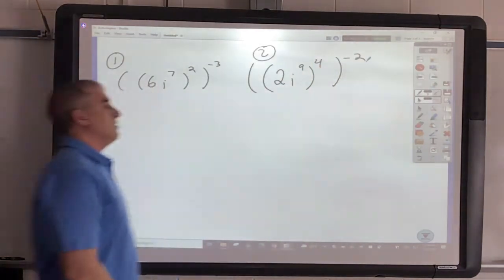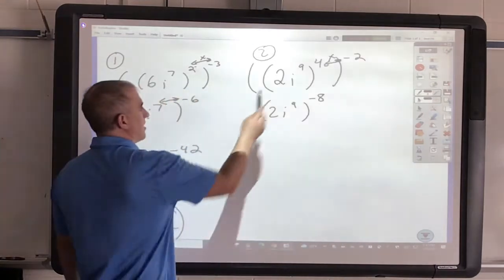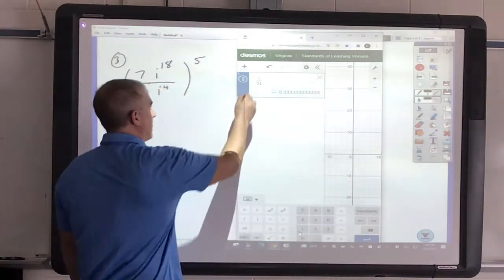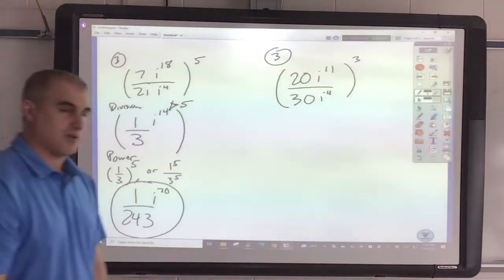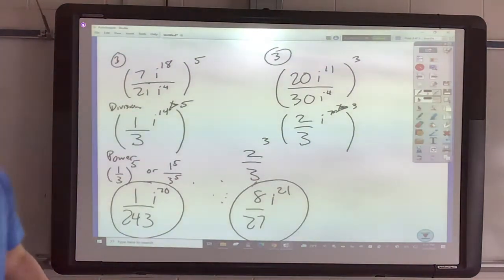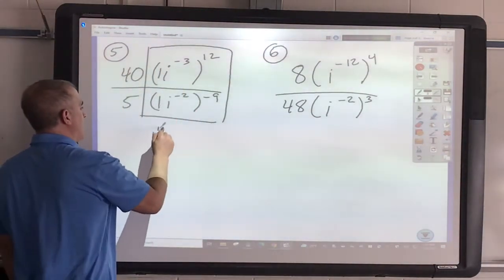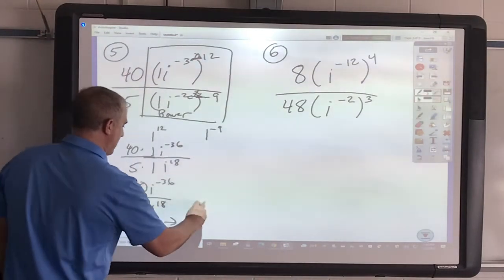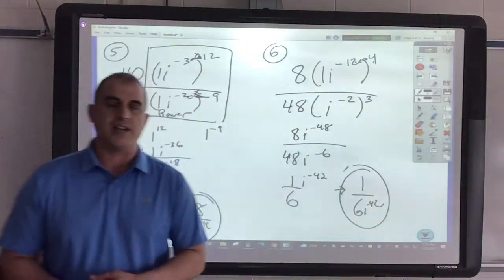Exponents Lesson 2